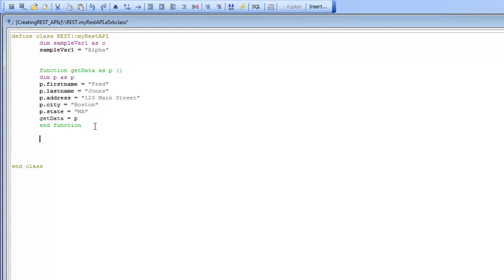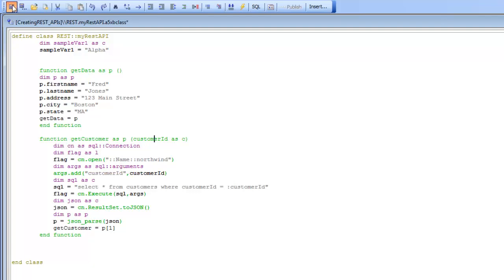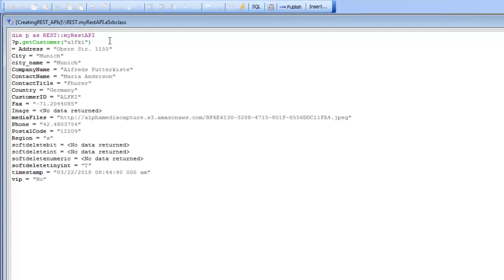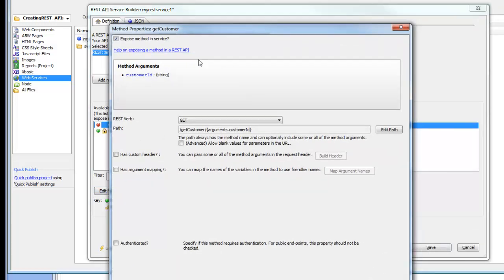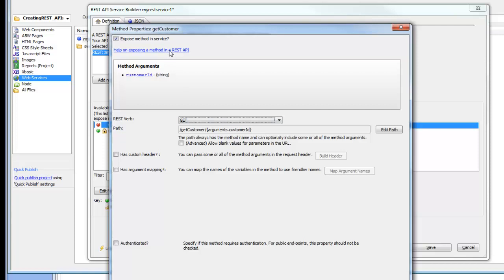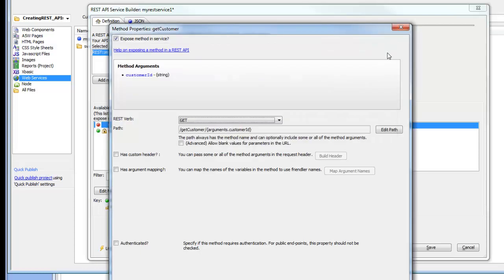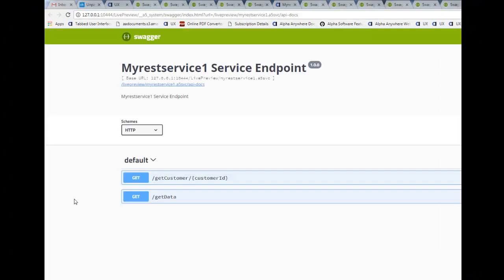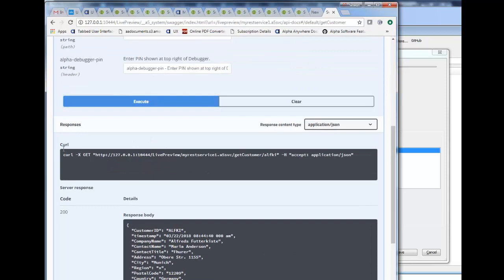Creating a REST API - Passing parameters to a method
In the previous video we showed how to expose a very simple method in a REST API. The method did not take any arguments. Typically most of the methods you expose in your API will take arguments. These arguments can be supplied to the method being called in various ways (as part of the request URL, in query parameters, in the request header, or in a POST body).

In this video we show how a method that takes a single parameter can be exposed in a REST API. .
--- LINKS ---

All of Our Videos at the New and Improved Alpha Software YouTube Channel:

Come learn more about the best development solution online or offline for desktop, web, or mobile devices.